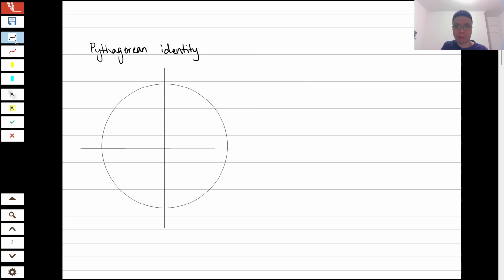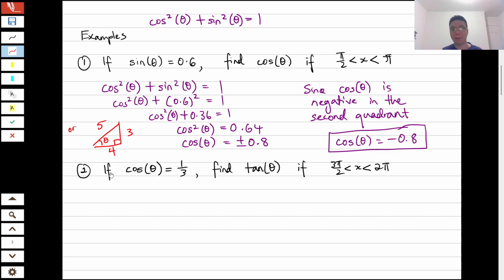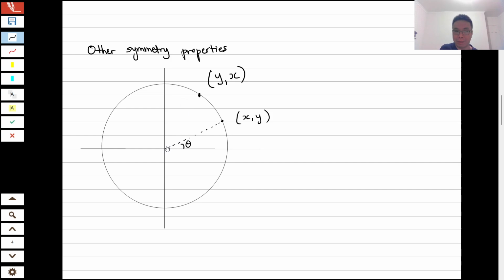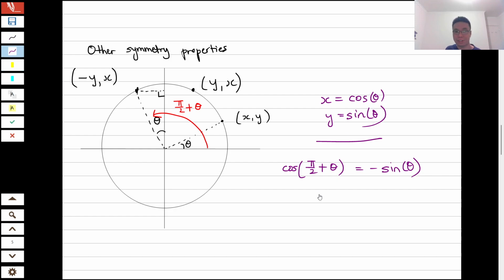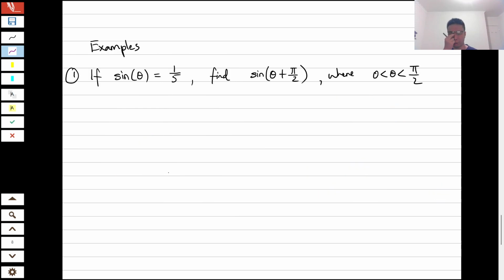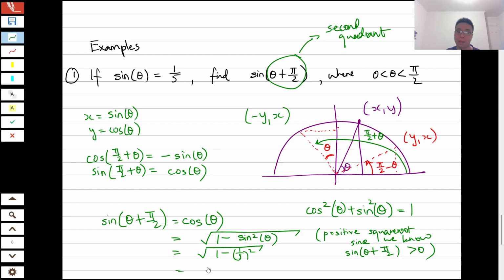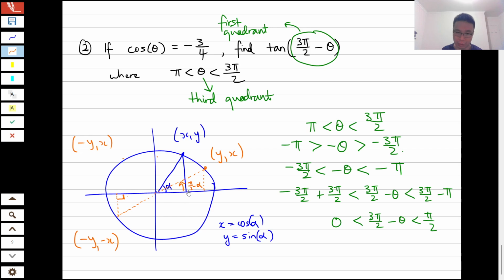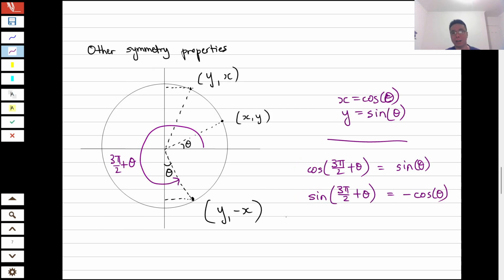Year 12 Maths Methods 6C Pythagorean identity and further symmetry properties